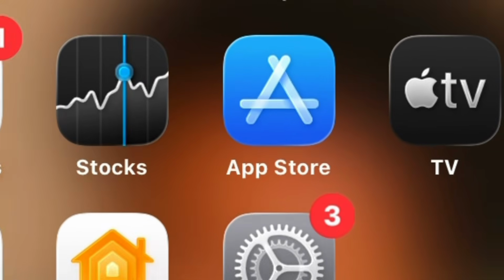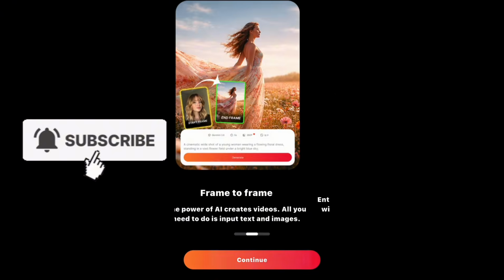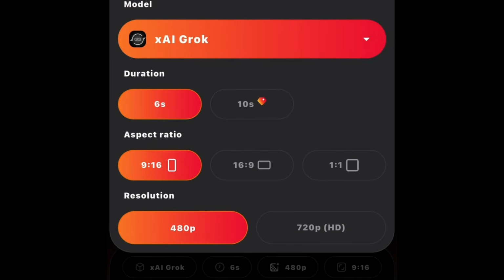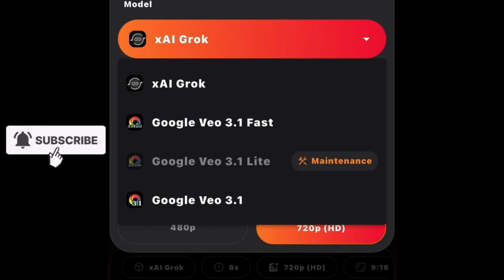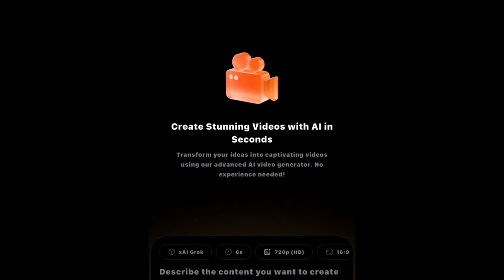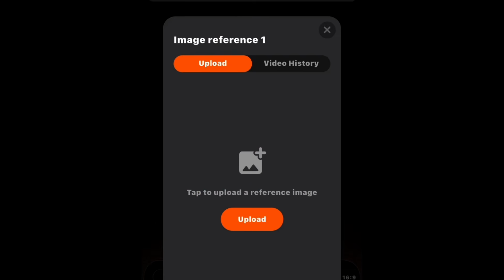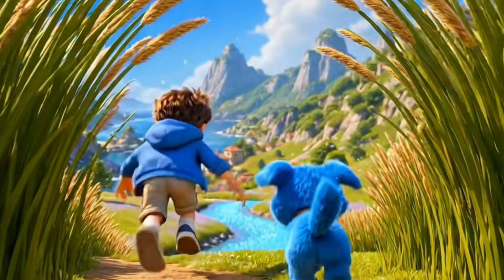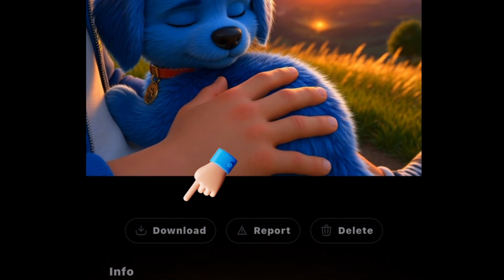How I Create Unlimited AI Videos for FREE (Grok AI + GenV Ai Tutorial )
In this tutorial, I’ll show you how to create unlimited AI videos using Grok (xAI model) inside GenVAI including 3D animations, cartoon videos, and cinematic AI content.

No subscriptions. No limits. Just powerful AI video creation.

🔥 What you’ll learn:

How to access Grok for free
How to generate AI videos step-by-step
How to create 3D animated content
How to get unlimited AI video outputs
Best prompts for high-quality results

This method is currently one of the easiest ways to create viral AI videos for free.

📌 If you’re into:
AI tools, content creation, YouTube automation, animation, or side hustles — this is for you.

💬 Drop a comment if you want more AI tutorials like this

Tools used:
Chatgpt for Script
GenV Ai video generator for Videos

free ai video generator no watermark
create ai videos for free 2026
grok ai video generator tutorial
how to make ai animation free
unlimited ai video generator
ai animation tool free
how to create 3d animation with ai

Full Cinematic prompt here👇👇

🎥 MASTER CINEMATIC 3D STORY PROMPT

Create a highly detailed, colorful 3D animated cinematic scene in a stylized, high-quality animated film aesthetic (Pixar-like tone, but original).

🌍 ENVIRONMENT
Design a visually rich outdoor setting filled with natural beauty (e.g. landscapes, vegetation, atmospheric depth, distant structures, or natural features).
Include environmental motion such as wind, particles, lighting interaction, and subtle background life to make the world feel alive and immersive.

👤 CHARACTERS
Focus on two main characters:
- A young human character (child or teenager, expressive and emotionally engaging)
- A small companion (animal or creature, visually appealing, playful personality)

⚠️ Do NOT lock specific appearance — allow full creative variation in ethnicity, outfit, creature type, and design style.

⚡ MAIN ACTION
Create a dynamic interaction between both characters involving movement (e.g. chasing, exploring, running, discovering).

Ensure the interaction includes:
- Playfulness
- Curiosity
- Emotional connection

🎬 CINEMATIC CAMERA
Use film-level camera storytelling:
- Wide establishing shot (aerial or environmental intro)
- Tracking shots to follow motion
- Close-ups for emotional detail
- A slow-motion moment during a key action
- Final cinematic wide or crane shot for closure

🌅 LIGHTING & MOOD
Use cinematic lighting (e.g. golden hour, volumetric light rays, soft glow, natural color richness).
The mood should feel immersive, magical, emotional, and visually striking.

🔊 SOUND DESIGN (Optional)
- Emotional instrumental background music
- Natural ambient sounds (wind, environment)
- Character sounds (laughter, footsteps, creature sounds)

📖 STORY STRUCTURE
Structure the scene like a mini story:
1. Introduction (movement/action)
2. Discovery (shift in emotion or environment)
3. Emotional moment (connection or payoff)

🎭 TONE
Wholesome, cinematic, emotionally engaging, visually rich — like a moment from a high-quality animated film.

🔁 VARIATION RULE
Allow creative variation in characters, setting, actions, and outcome to ensure every generation is unique and not identical.